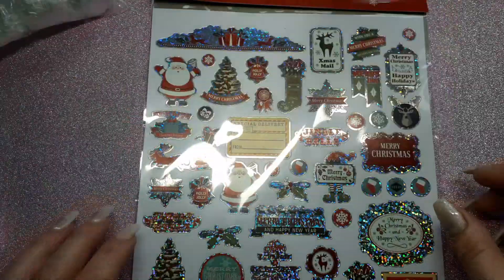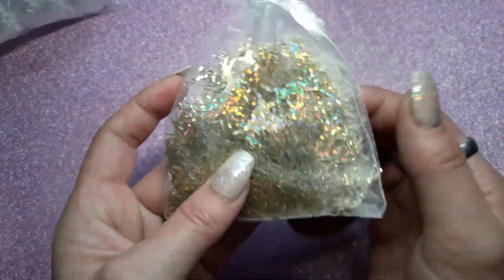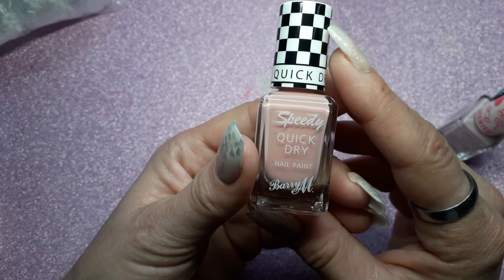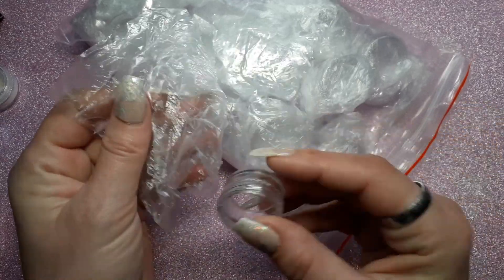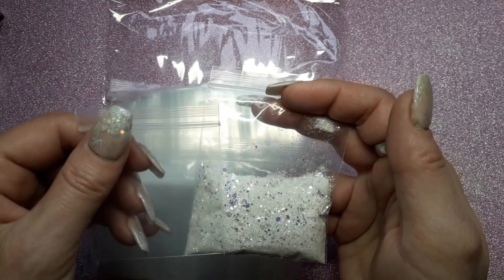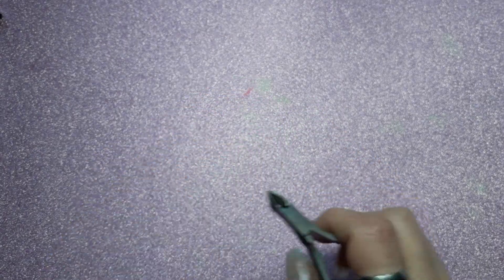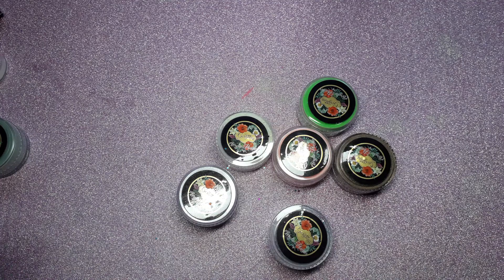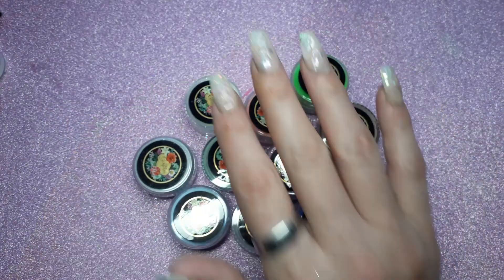Nail Mail Haul | Team Gorgeous | Aliexpress | Amazon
Please forgive me for not uploading this past week I had some very bad news which I'm still trying to get my head around.
I hope you enjoy this video. I have alot of your videos to catch up on xx